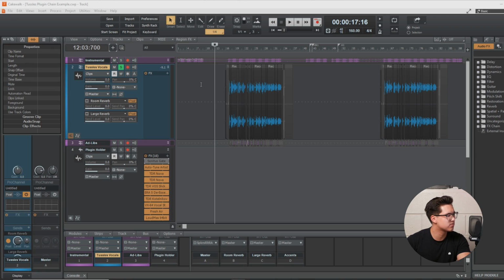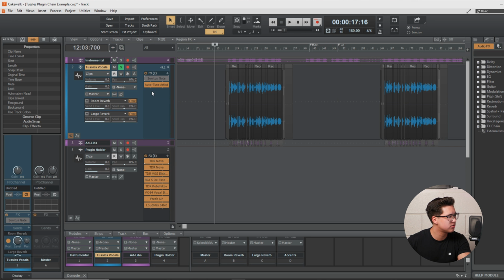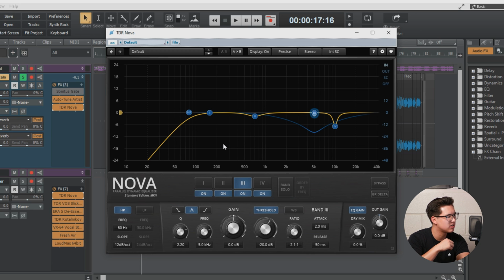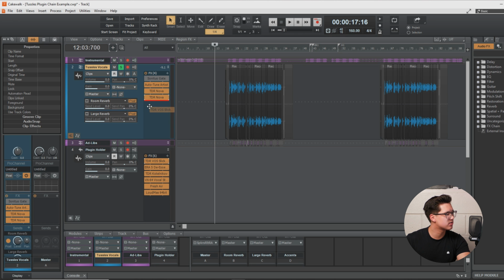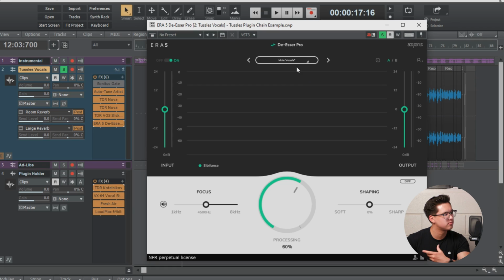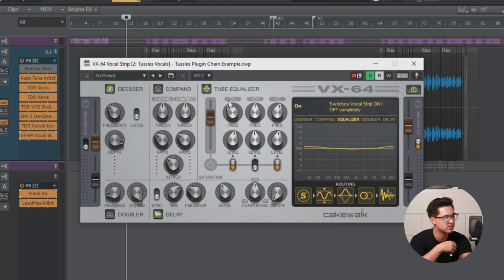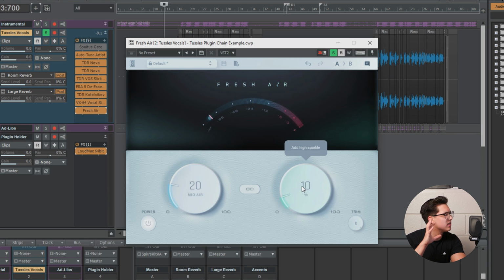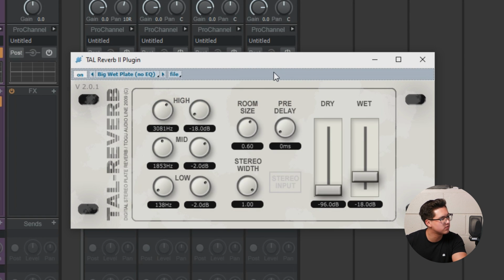Mixing Vocals in Cakewalk - Plugins and Effects in My Vocal Chain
This is my latest plugins/effects chain for music vocals, assembled here in Cakewalk. It's about time I've formally transitioned from Audacity to Cakewalk for music mixing, and this video details the upgrades I've made in the effects department with this new DAW.

Some mics I've mentioned (supports the channel at no cost to you!):
[$350] Rode NT-1 + AI-1 bundle
[$300] Rode NT-1 with accessories
[$150] MOVO UM800
[$130] Blue Yeti
[$50] Blue Snowball iCE

0:00 Intro
0:22 Other Videos You Should Watch
0:46 Introducing the Sample Audio
1:36 Listen: Raw Vocals
1:54 Sonitus Gate
2:30 Listen: after Sonitus Gate
2:43 Auto-Tune
2:54 How to Buy Auto-Tune
3:20 Listen: after Auto-Tune
3:34 TDR Nova subtractive
4:18 Listen: after TDR Nova subtractive
4:32 TDR Nova additive
5:04 Listen: after TDR Nova additive
5:17 TDR VOS SlickEQ
5:38 Listen: after TDR VOS SlickEQ
5:51 ERA 5 De-Esser
6:22 Listen: after ERA 5 De-Esser
6:35 TDR Kotelnikov
7:03 Listen: after TDR Kotelnikov
7:16 VX-64 Vocal Strip
8:17 Listen: after VX-64 Vocal Strip
8:29 Fresh Air
8:53 Listen: after Fresh Air
9:05 LoudMax
9:46 TAL Reverbs, 4 & II
8:53 Listen: with TAL Reverbs, 4 & II
10:35 The Final Product
11:12 Outro

HOW TO CONNECT:

 • YouTube comments (I read all of them)

MY GEAR:

- Tiffen 49mm Black Pro-Mist filter
- Rode VideoMicro shotgun mic
- Movo VXR10 shotgun mic
- Rode NT1 & AI-1 mic kit
- Pyle mic stand
- Beyerdynamic DT 770 Pro headphones
- Flyears 3 everyday earbuds
- PC: i9, 32GB RAM, 1660 Super
- Neewer video tripod
- Neewer 2-pack LED softbox
- GVM motorized camera slider
- Avella tripod head for slider
- Teckin smart plugs
- Wixann smart room lighting

ABOUT THE CHANNEL:

My name’s Jason R. and this channel is where I create quality tech and lifestyle videos. I’ve been at this for years and have built an audience I’m extremely grateful for, in addition to developing a style that’s unique and to the point. I make reviews, tech roundups, tutorials, educational videos, and vlogs, and across all these sub-genres, I try my best to make the videos aesthetic, calming, and succinct.

I’m also a full-time student studying mechanical engineering, so I understand I have limitations on both the financial and time management sides. Regardless, I do my absolute best with what I’ve got (which is why budget tech is a big chunk of my content, and why you can trust I approach evaluating it from an organic perspective). But I do strive to put together top-notch content from where I’m at in the hopes you’ll join my journey and help this project branch out :)